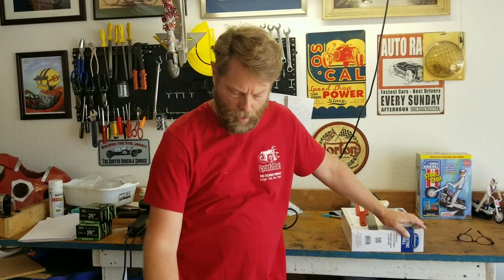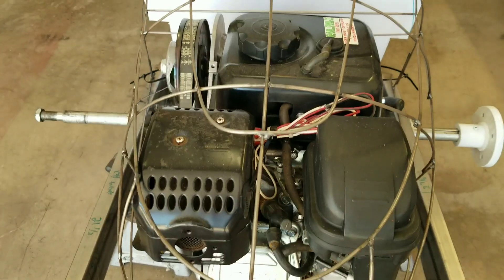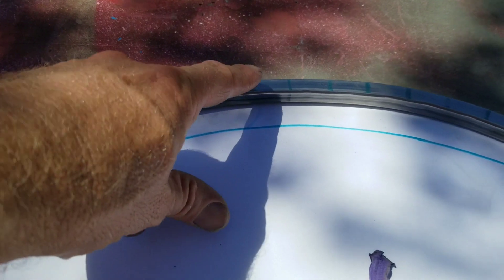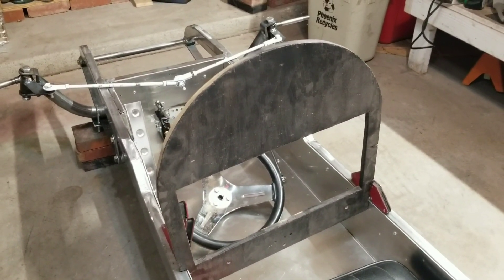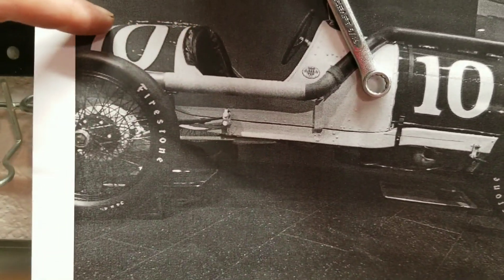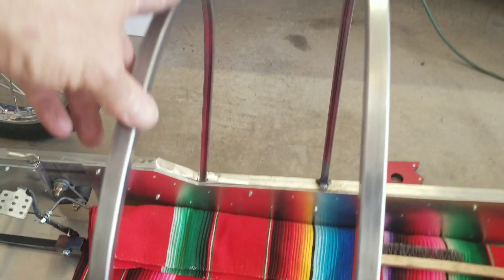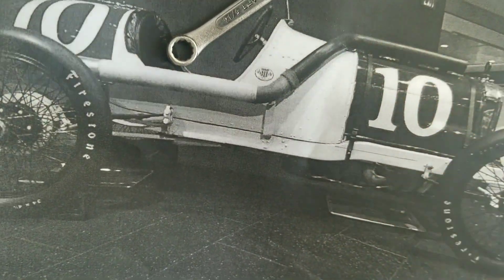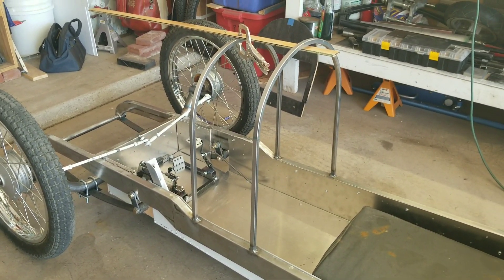Cyclekart Frame Part 9, Seat and Cowl Supports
In this video we bend some 1/2" x 1/2" steel tubing to form the seat back support and the cowl support.